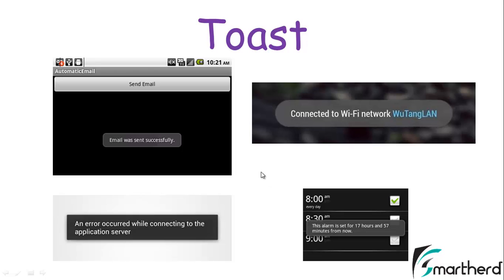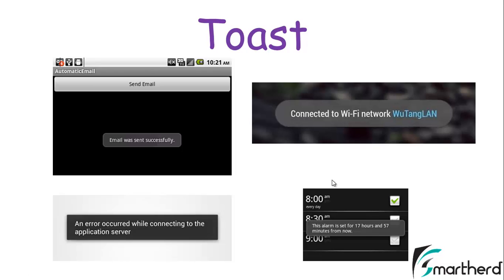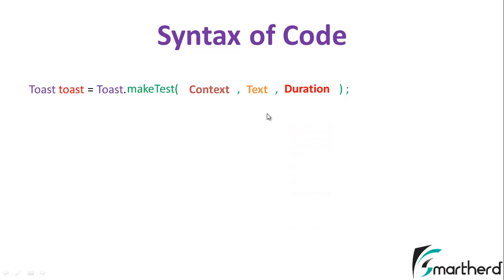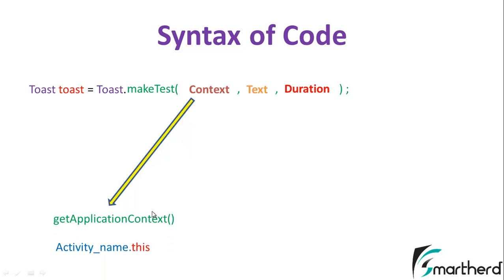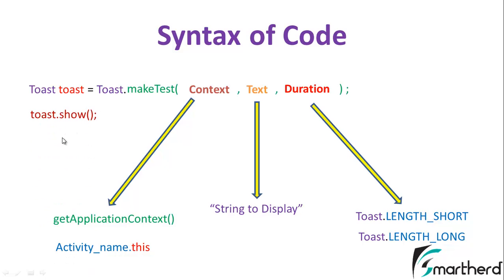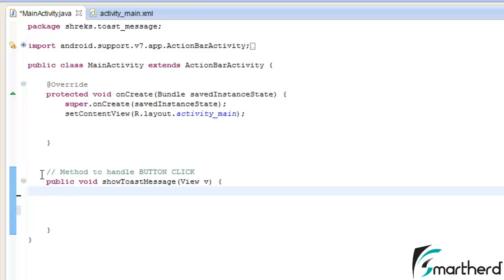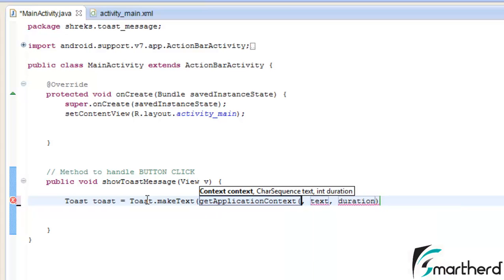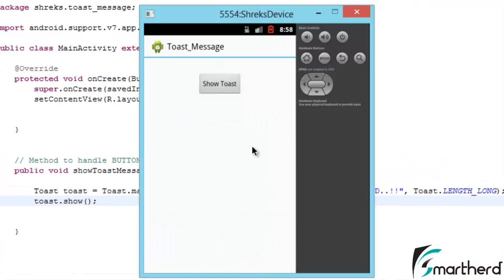#26 Android Tutorial : Android Toast Message Part - 1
Codes + Detail Description of Toast in android along with illustrative example. .